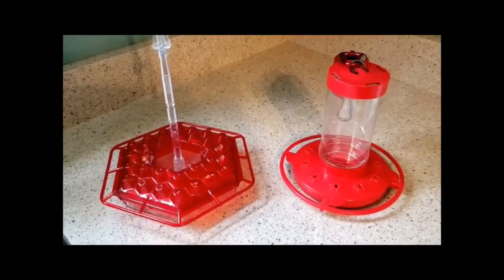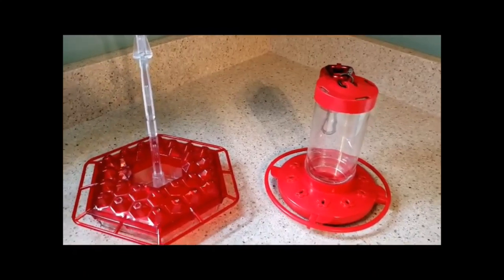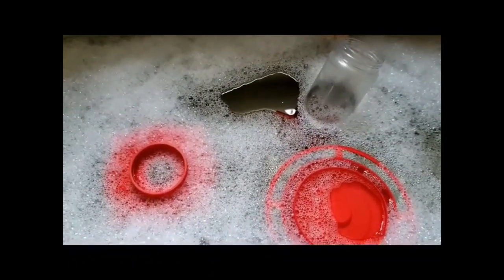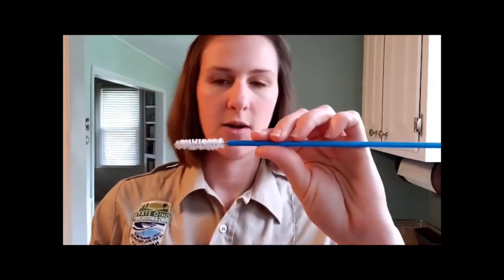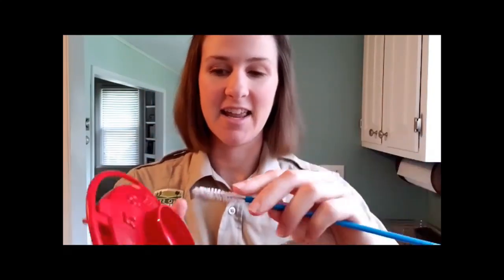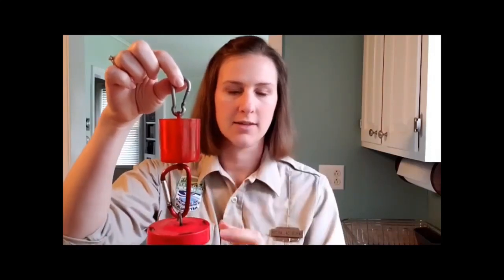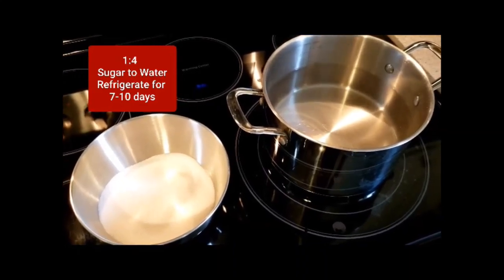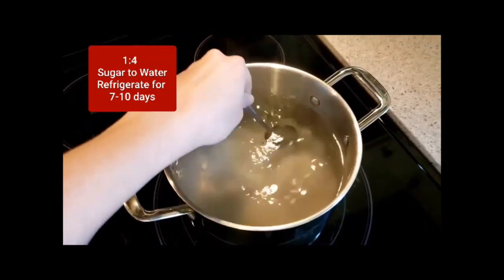Hummingbirds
Naturalist Kaylin from Lake Hope State Park give us some great info on feeding hummingbirds and how to prepare your feeders.